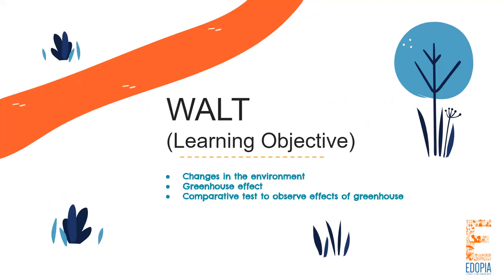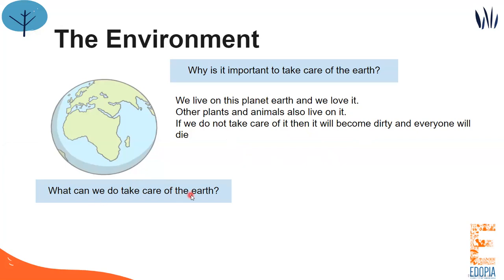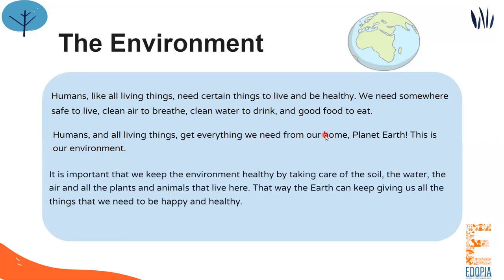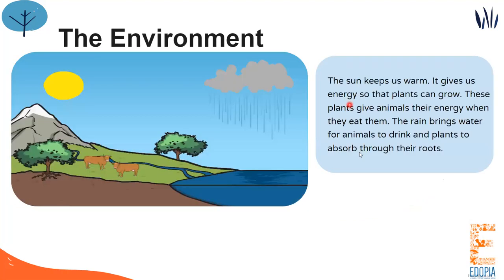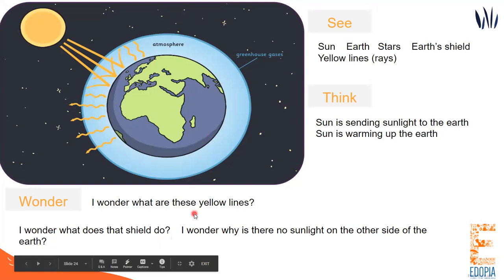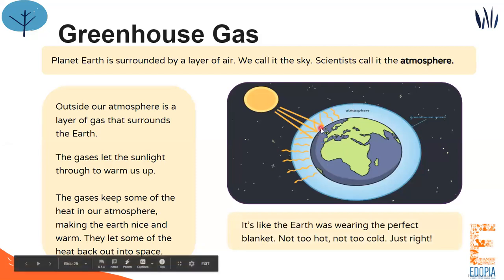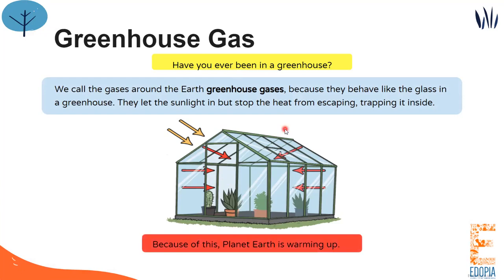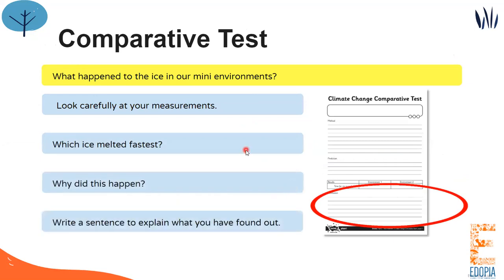Level B- Changes in the environment and Greenhouse effect